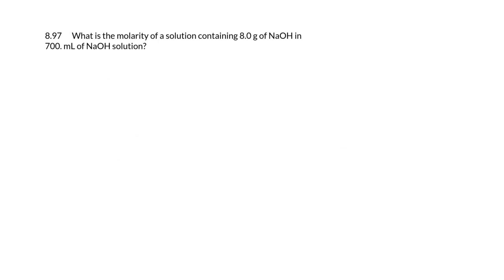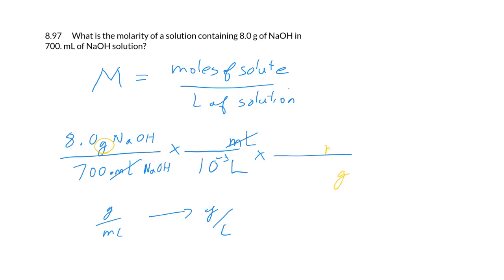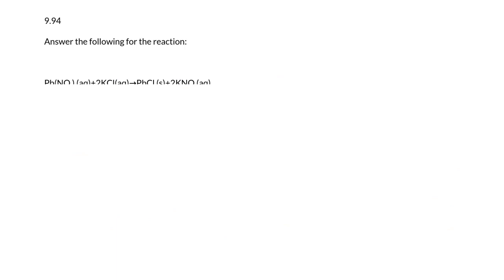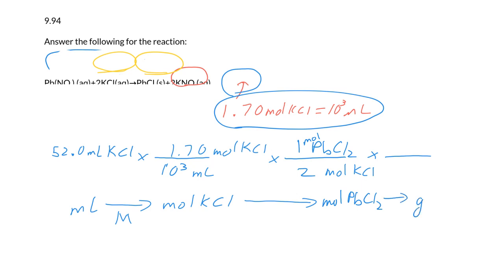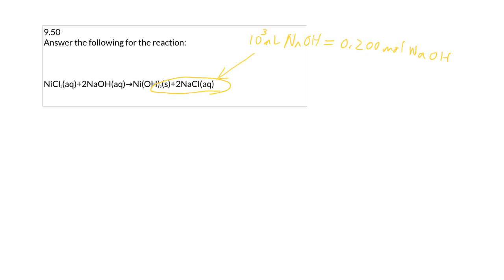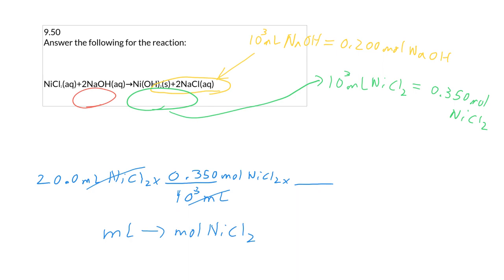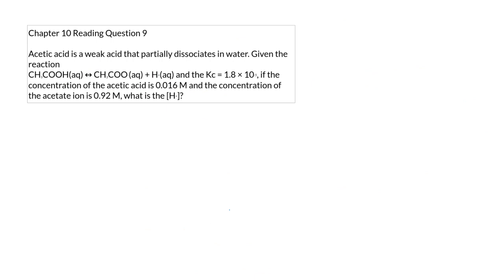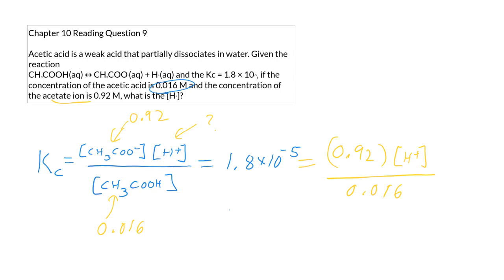several 140 homework problems